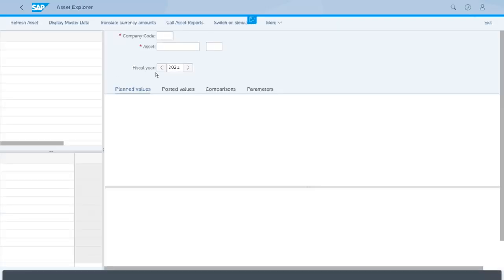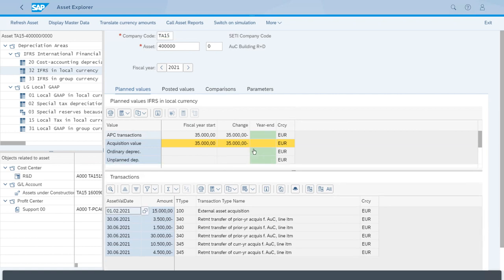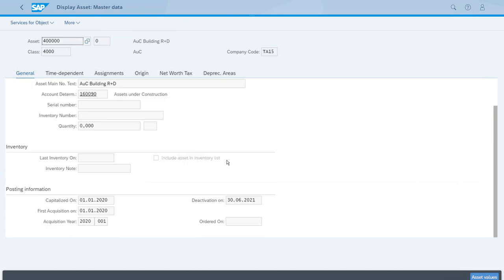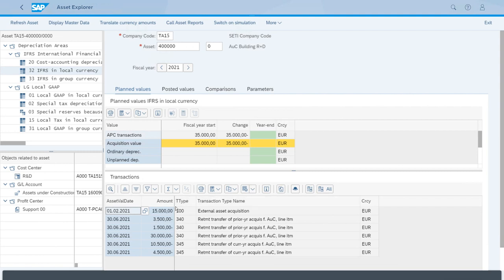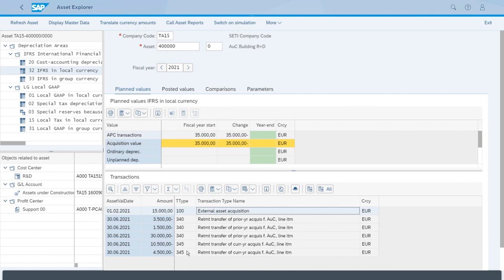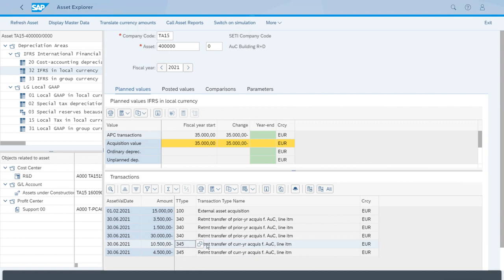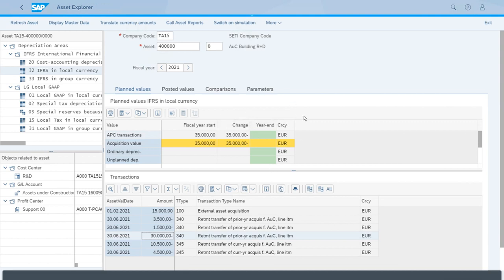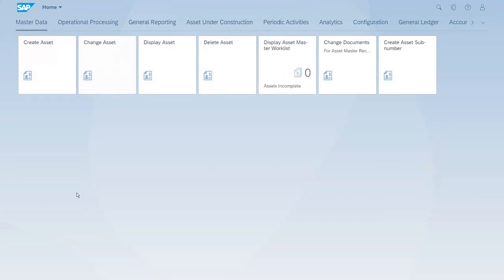SAP S/4 HANA 154 Evaluate the change to the AuC after the settlement